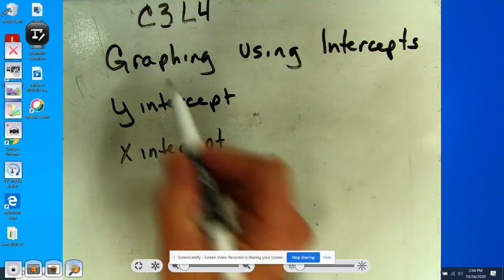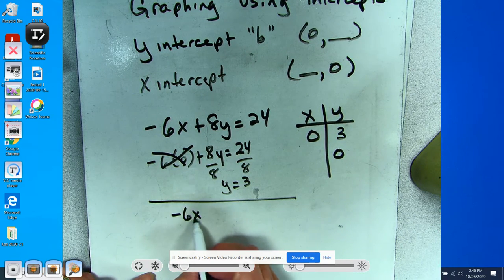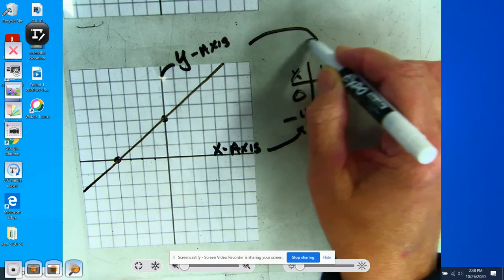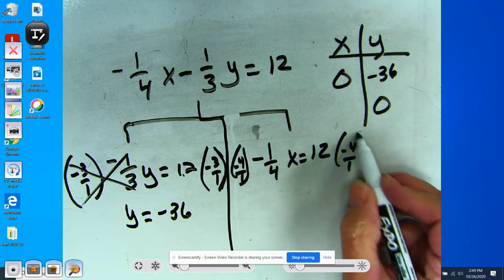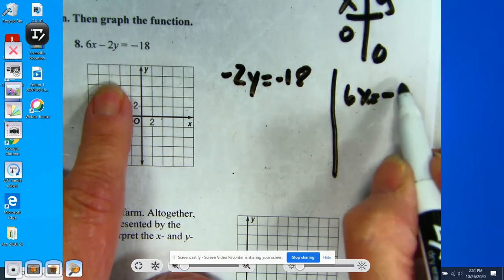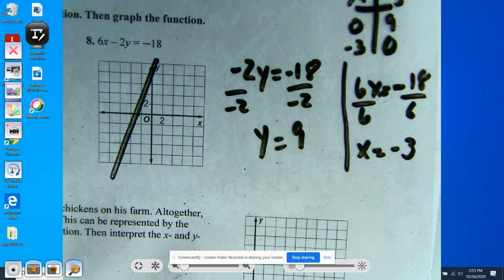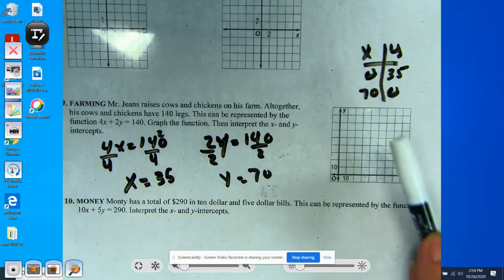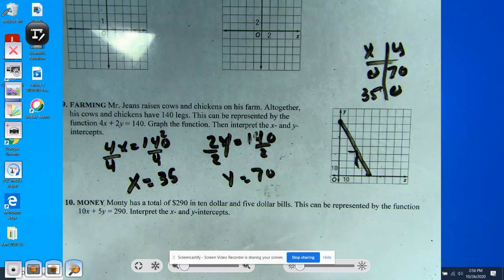C3L5 Graphing using Intercepts